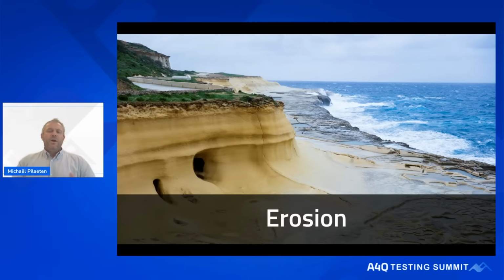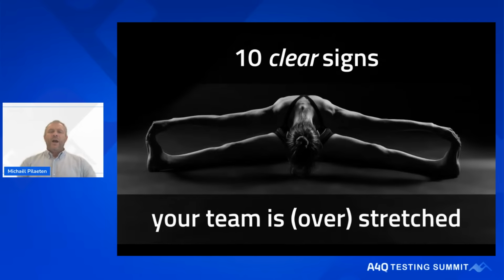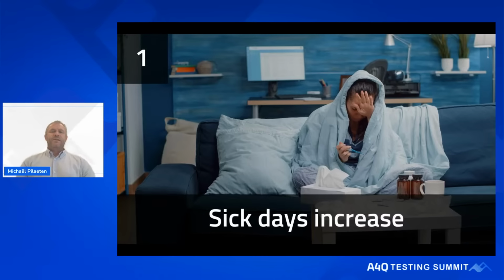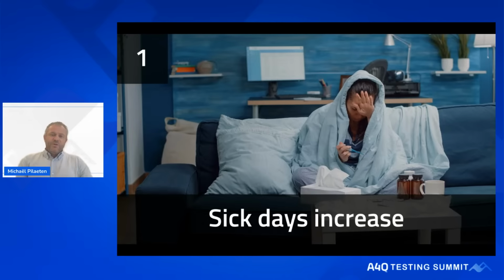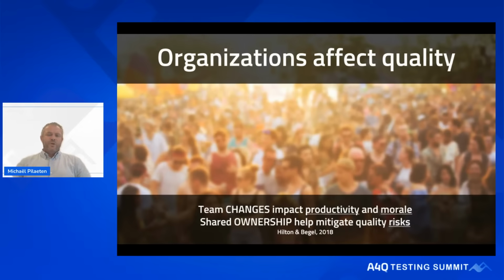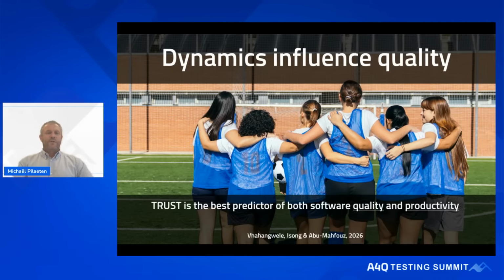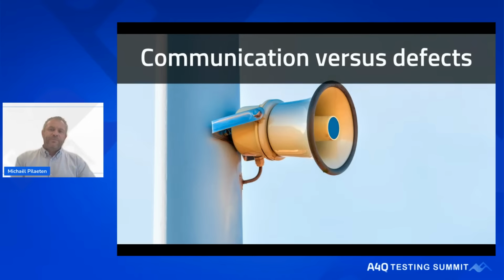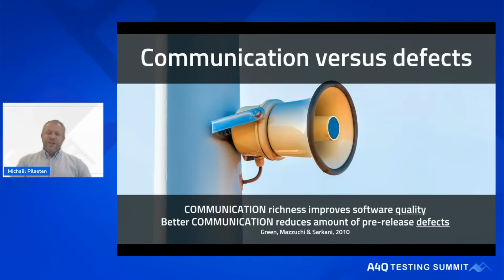The boundary values of your test team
Michael Pilaeten is a regular at our event and is returning this year to present

Discover how collaboration is the key to software development in his talk, and join him as he highlights some tell-tale signs that your team has most likely reached its limits. Think of it as a warning light for upcoming loss of velocity, job satisfaction, retention drop and lower software quality.

Follow A4Q for more !